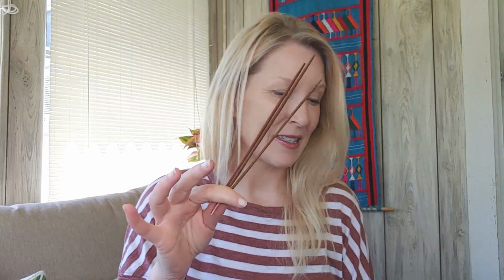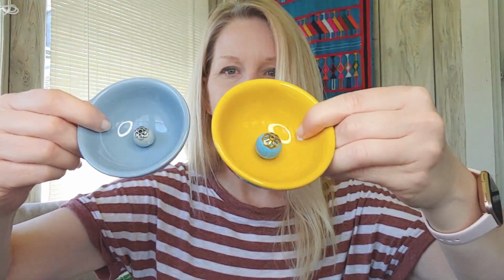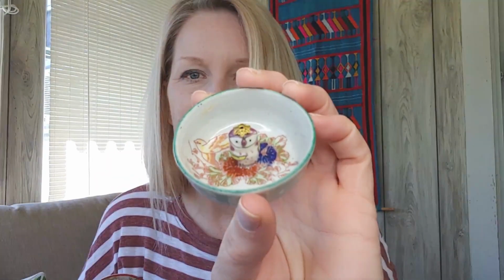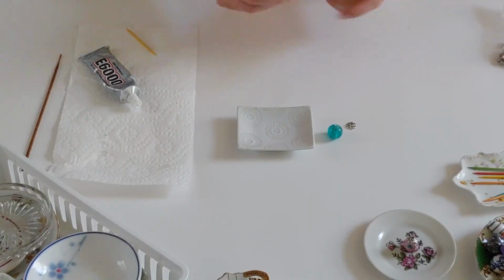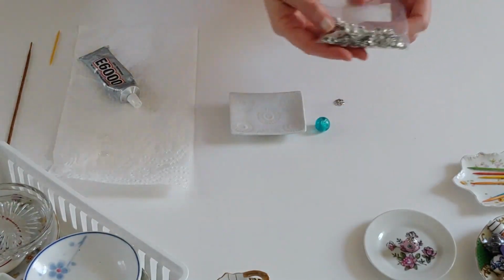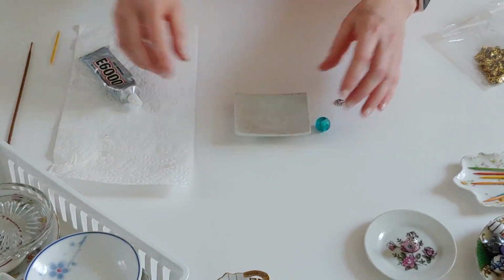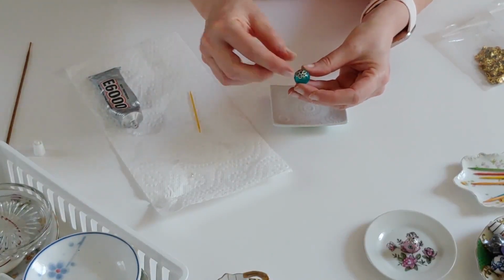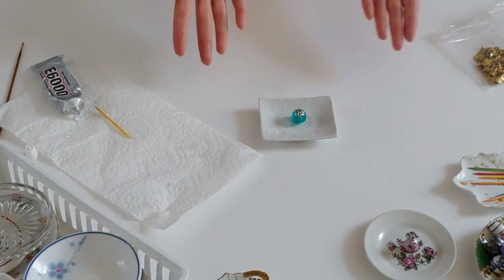Adorable DIY Incense Holders Using Little Dishes and Big Beads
Welcome, Mess-Makers!
Watch my tutorial on how to make these simple and functional incense burners.

SUPPLIES USED:
The links below point to products I'm using in my tutorial. They do not increase your price but they DO help me support this blog. Thank you!

• Little dishes, child's tea set plates, coasters, or ashtrays as a base

• Strong adhesive, such as E6000
Here's what I use

• Large 15mm-20mm beads (with a hole large enough for the incense sticks)
       Here are some that may work:

• Bead caps (with a hole large enough for the incense sticks)

• Incense sticks
This is a nice set
CREDITS:
Video editing by Mack Hanisco